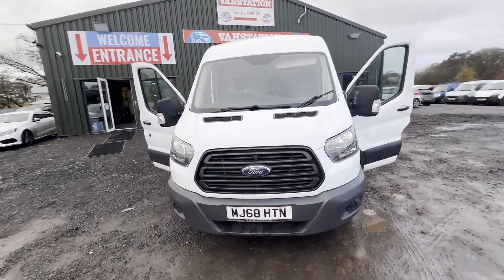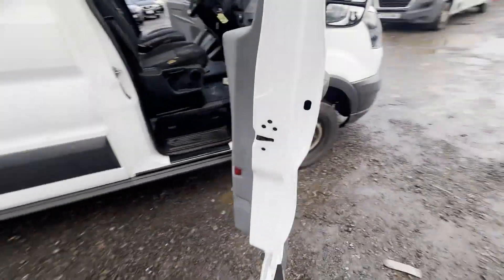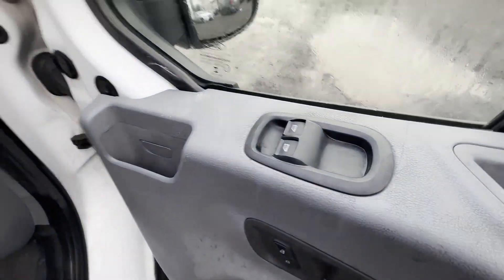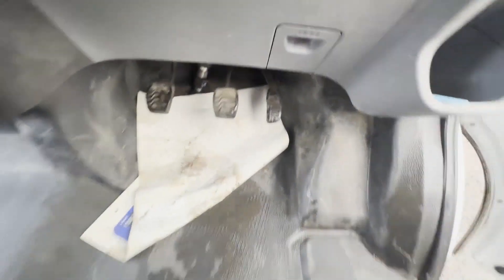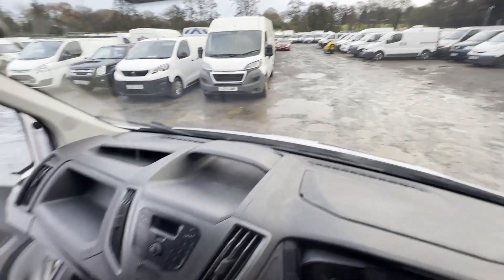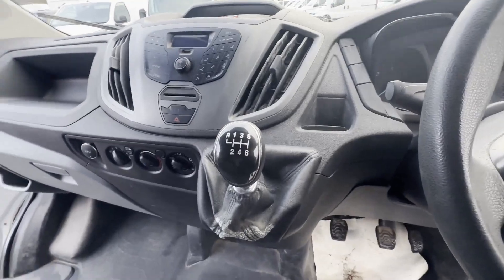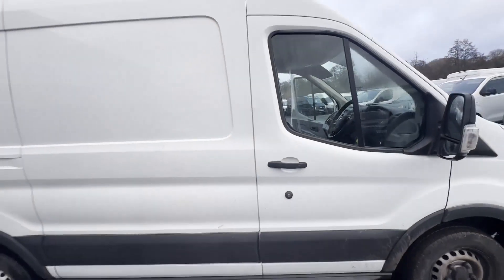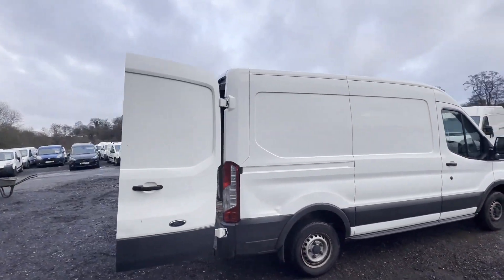MJ68HTN - 2018 TRANSIT 290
Model: 68 PLATE FORD TRANSIT T290 EURO 6 LOW MILAGE LONG MOT
Body: White - Panel Van
Mileage: 87603
MOT: 18th October 2024
Engine: 1996cc 2.0 TDCI 105PS
Transmission: 6 Speed Manual - FWD
Condition Summary: Bodywork is very clean. Interior is very clean. Rear load area is in decent, average condition. Genuine honest work van. no lights on the dash
Features: 0 Former Keepers, Full Service History, Electric Windows
EU Status: Euro 6
HPI: Clear